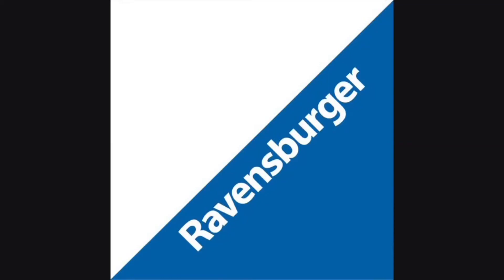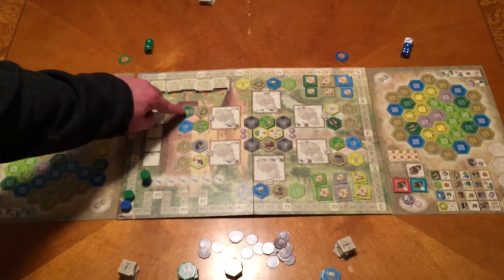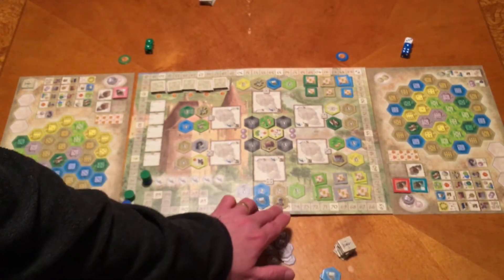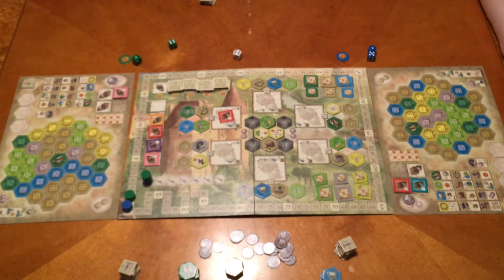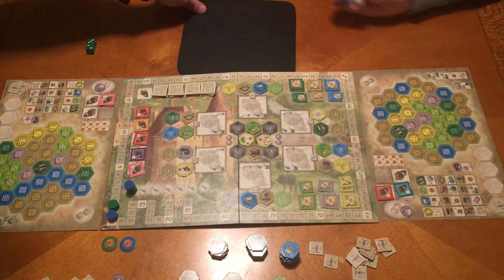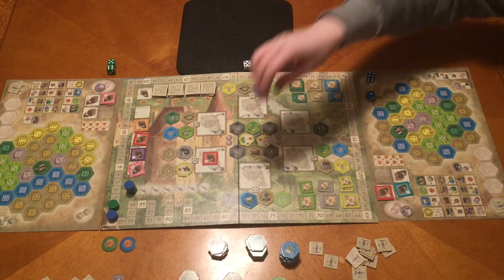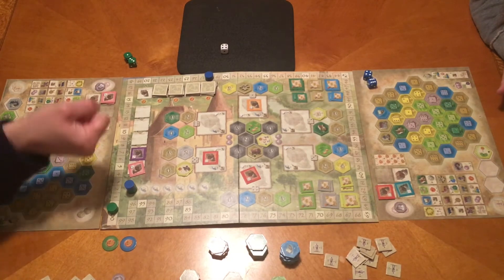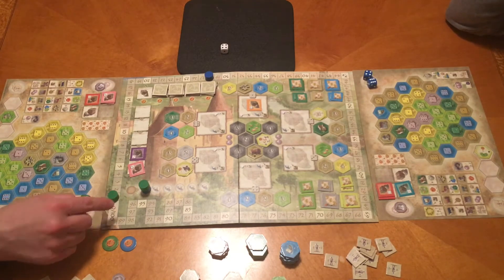Dad vs Daughter - Castles of Burgundy